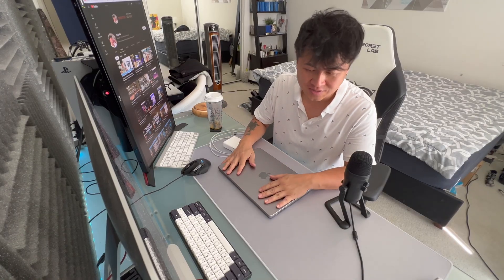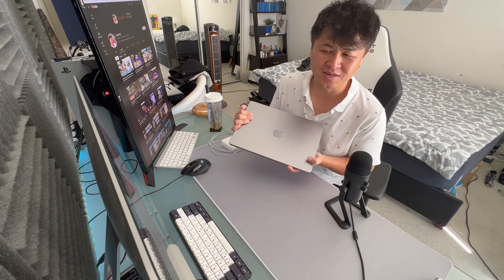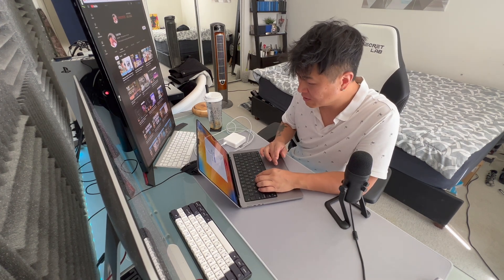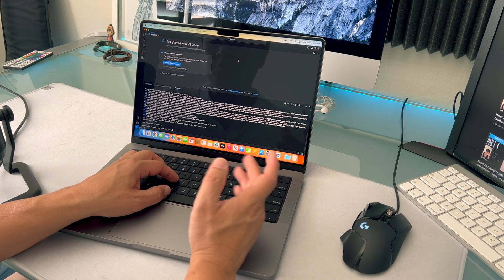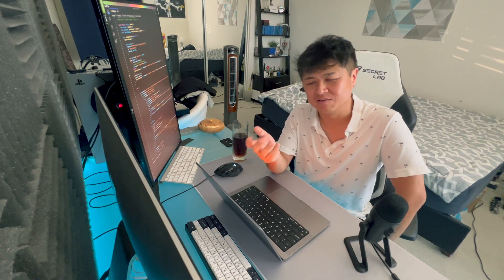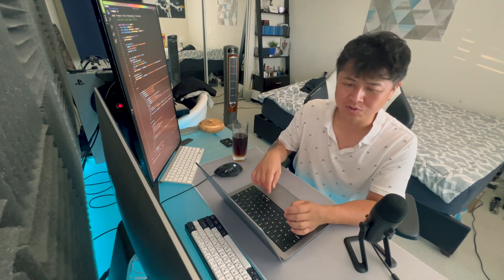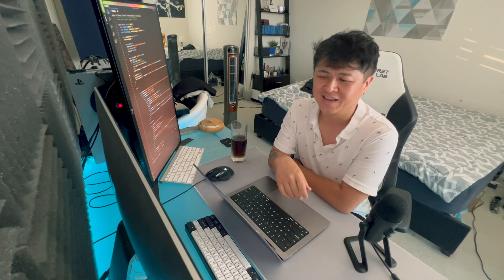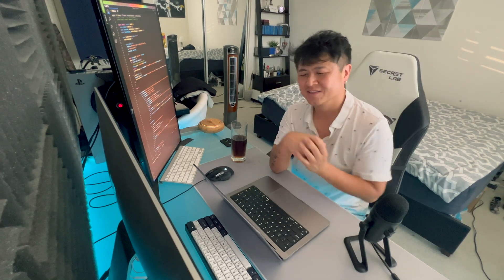I bought the 14" Macbook M2 Pro for Coding and Video Editing, Here Are My Thoughts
My thoughts on the new 14 inch Macbook M2 Pro. I am a full stack programmer and I also edit videos in 4K. Was this Macbook Pro M2 the right choice? Stay until the end of the video to hear about how I saved money on buying my Macbook M2 Pro.

14" Macbook Pro in Space Gray
M2 Pro chip with 12-core CPU
32GB Memory
1TB SSD Storage

beacons.ai/codrkai

iMac: 21.5 inch 2012 Fusion
Macbook Pro: 13 inch 2019 Intel
Monitor (LG 27GL850)
Ann Pro 2 Mechanical Keyboard
Japanese Style Keycaps
Mouse Pad
Logitech G502 Hero Mouse
UFO Diffuser: Discontinued, but here are some similar ones: